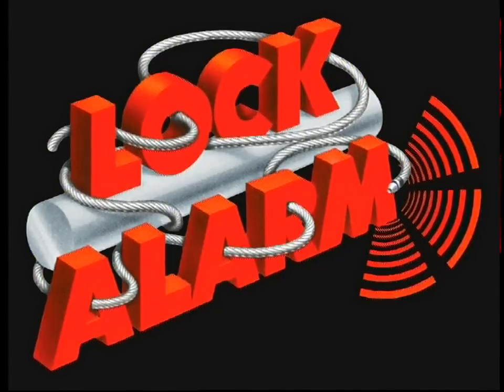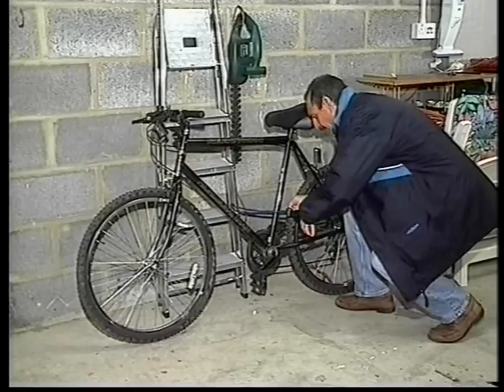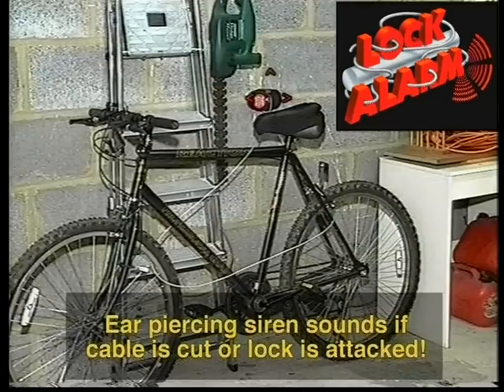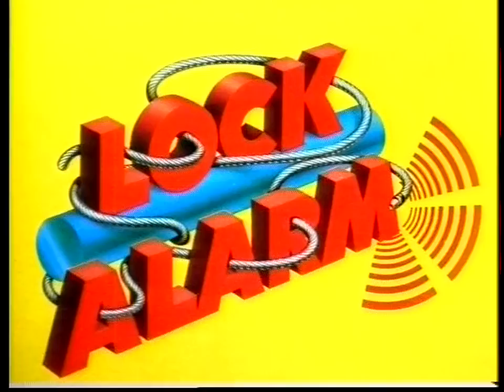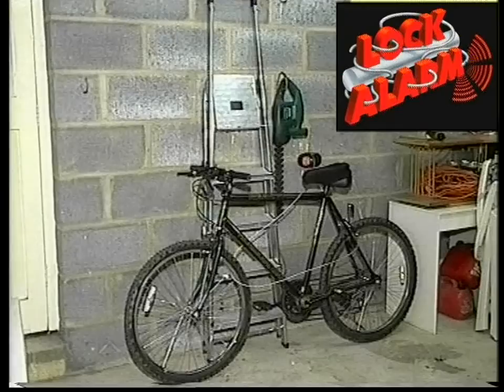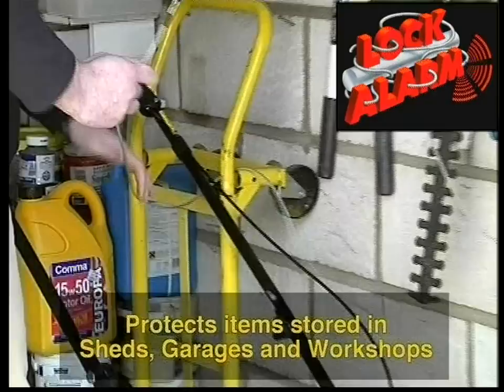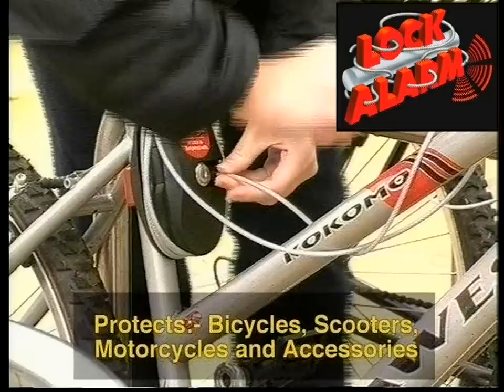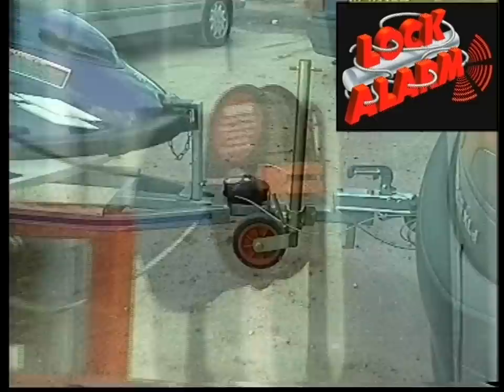Lock Alarm Promotional Movie (Old Version)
Securing your valuable possessions from theft is a problem for us all. Unfortunately ordinary locks just wait silently for thieves to come along.

Lock Alarm is different as it has an ear piercing alarm. Attempting to cut through the lock starts the alarm screaming, attracting attention and scaring away the potential thief!

So why risk using an ordinary lock when Police say that noise is the best deterrent against crime? Use a Lock Alarm and the next time a thief comes along everyone will hear them!

Lock Alarm . . . Lock it! Alarm it!